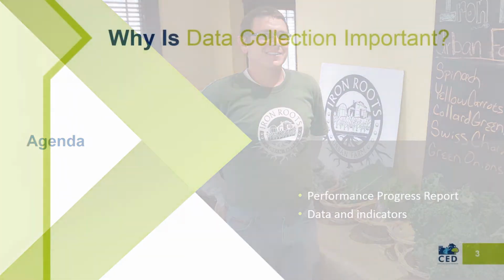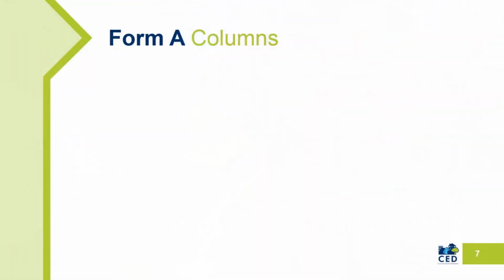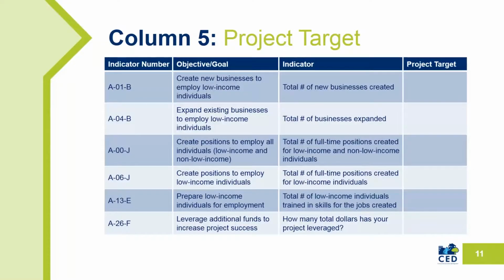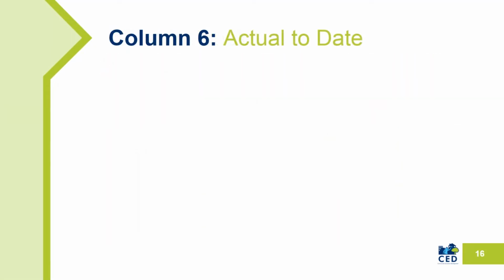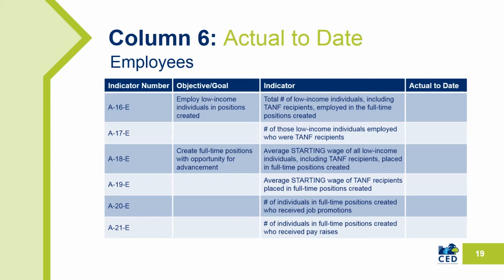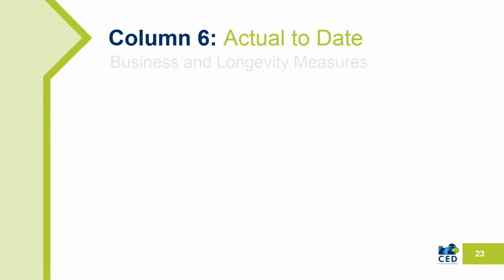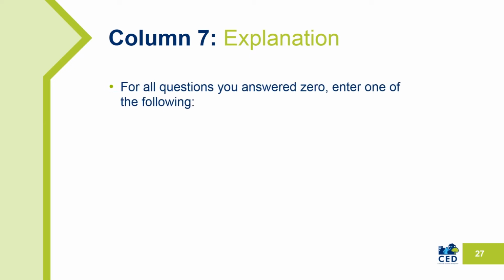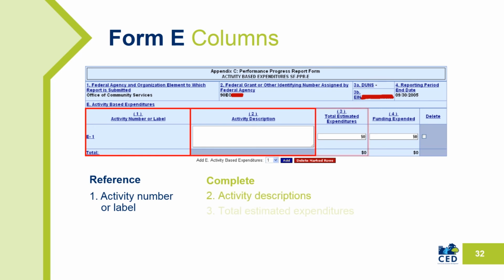How to Start Collecting Data for Your CED Grant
This video gives an overview of the data that grantees will collect, track, and report using the Performance Progress Report (PPR) throughout their CED grant. This video is part of the Data Collection and Reporting Module of the CED Grantee Orientation toolkit.